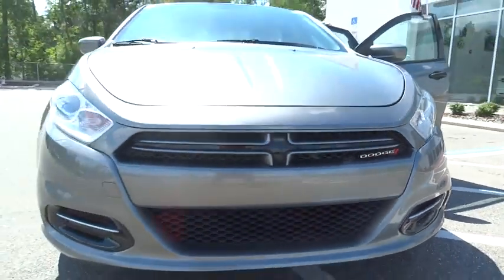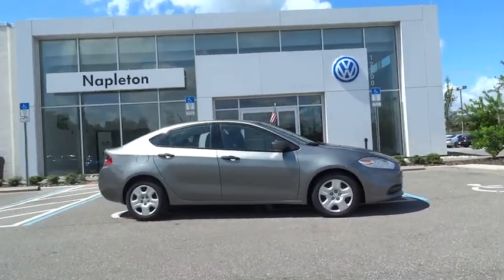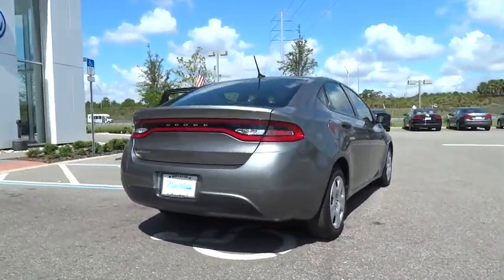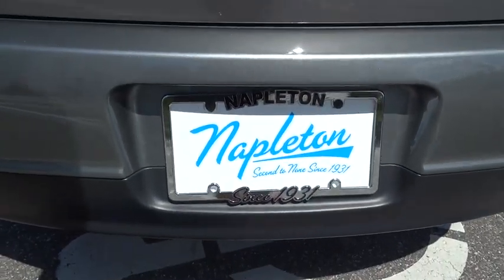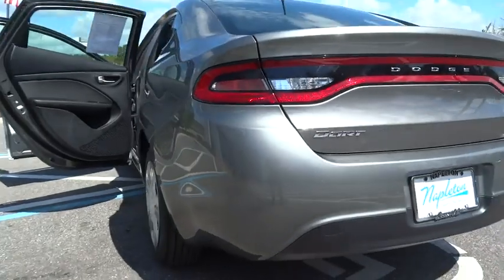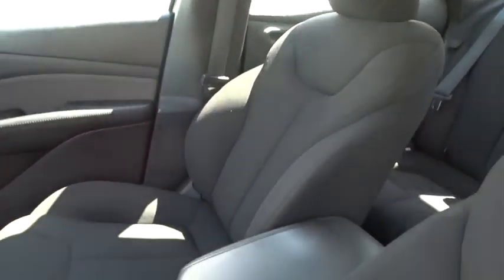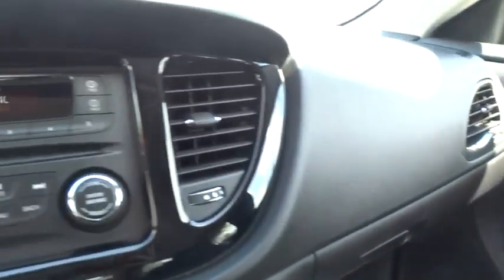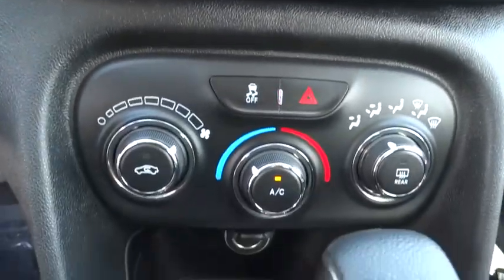2013 Dodge Dart Orlando, Central Florida, UCF, Disney, Orange County PE1735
2013 Dodge Dart

THIS DART IS SUPRE CLEAN AND A NON-SMOKER, ONLY AT OUR NAPLETON VW EAST ORLANDO LOCATION ! Please don't hesitate to give us a call! We value you as a customer and would love the chance to get you in this charming 2013 Dodge Dart. You, out enjoying this great Dodge Dart, would be so much better than it sitting here proving nothing on our lot. It's ready, each time and every time. Come let it show you! NO ONE GIVES YOU A BETTER DEAL THAN NAPLETON VW EAST ORLANDO!NAPLETON SINCE 1931 !